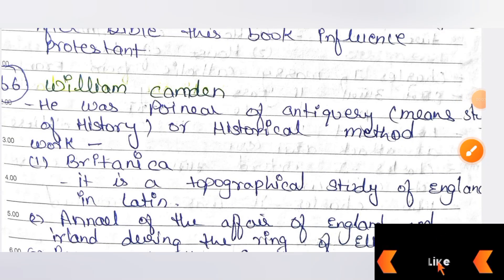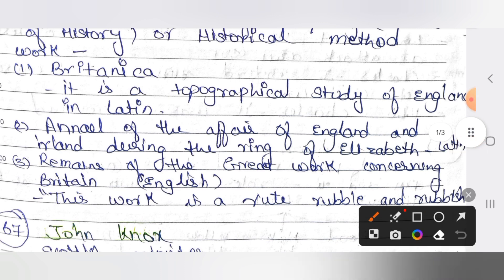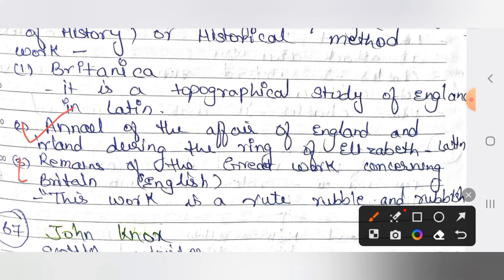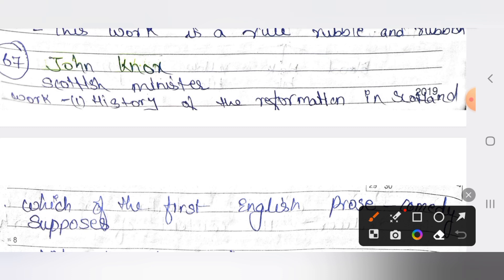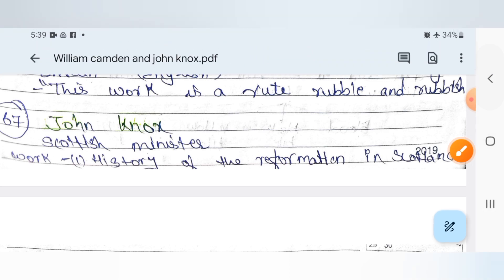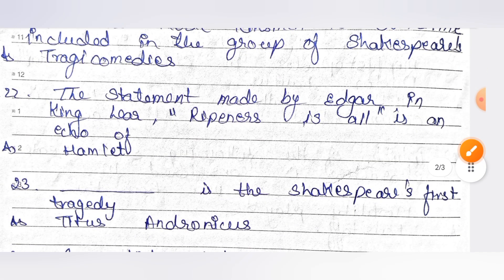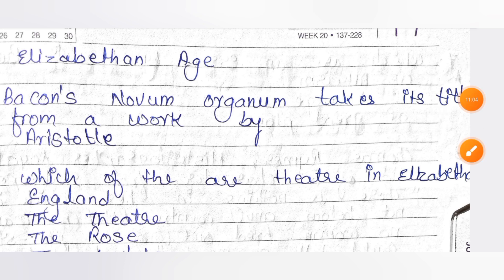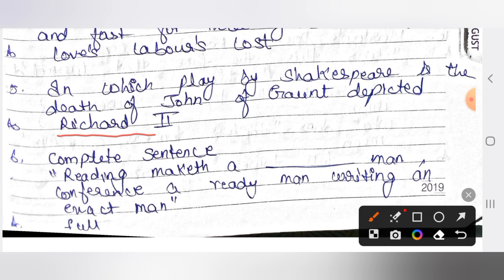34.English Literature(William Camden & john Knox)UGC-NET,JRF,KVS,STET,CTET,,HTET2023#education#new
UGC-NET,JRF,KVS,STET,CTET,PGT,HTET2023#education
UGC-NET,JRF,KVS,CTET,PGT, HTET 2023#education

34.English Literature(William Camden & john Knox)UGC-NET,JRF,KVS,STET,CTET,,HTET2023#education#new